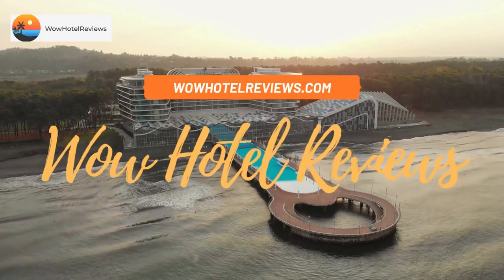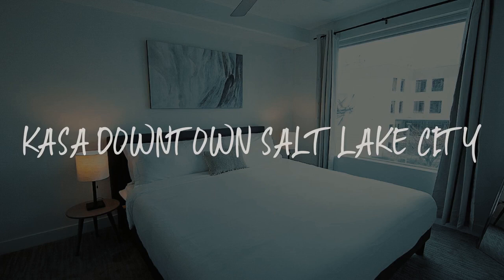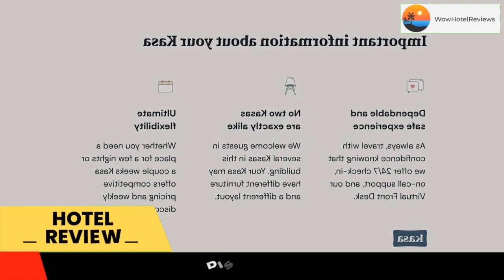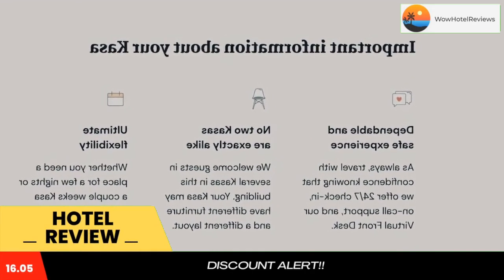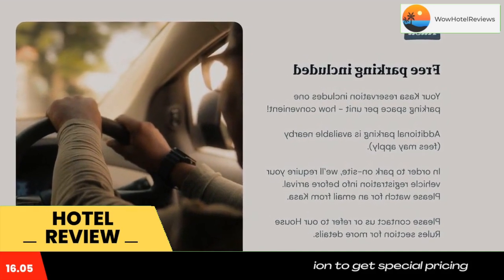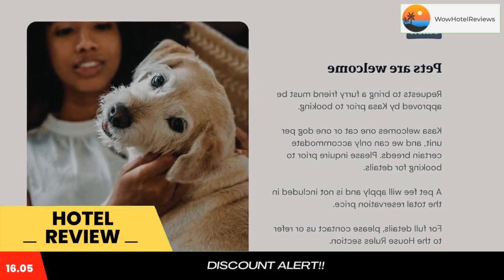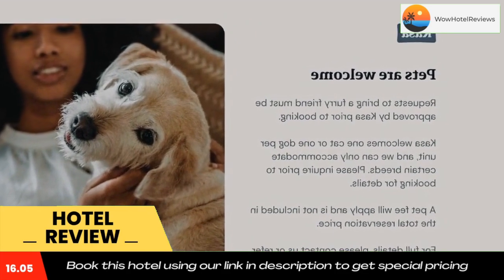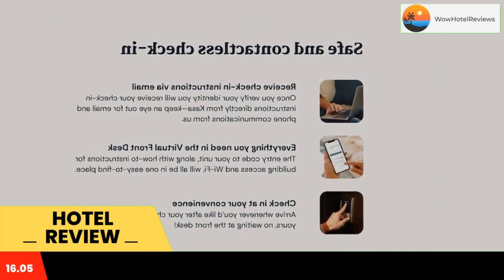Kasa Downtown Salt Lake City Review - Salt Lake City , United States of America 6365020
Kasa Downtown Salt Lake City

Located in Salt Lake City, 1.2 miles from The Tabernacle and 0.4 miles from the center, Kasa Downtown Salt Lake City provides air-conditioned accommodations with free Wifi, and a fitness center.

Each unit features a balcony, a fully equipped kitchen with a dishwasher, a seating area, a flat-screen TV, a washing machine, and a private bathroom with a bath or shower and a hair dryer. An oven and coffee machine are also featured.

The condo hotel has an outdoor fireplace.

Guests at Kasa Downtown Salt Lake City can enjoy skiing and hiking nearby, or make the most of the sun terrace.

Popular points of interest near the accommodation include Salt Palace, Family History Library and Temple Square. The nearest airport is Salt Lake City International Airport, 3.7 miles from Kasa Downtown Salt Lake City.